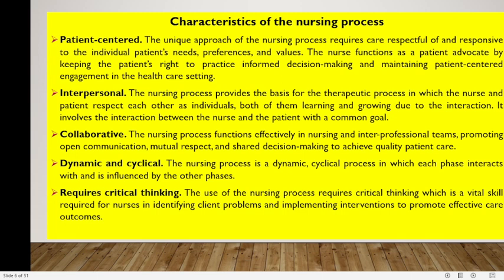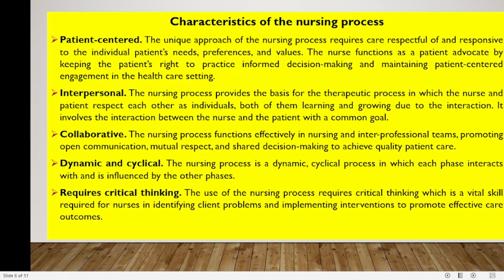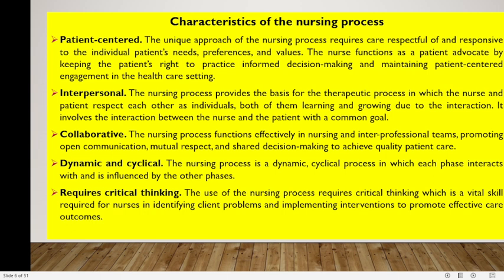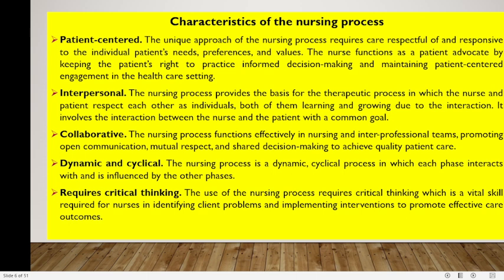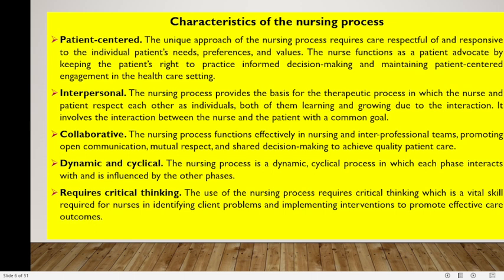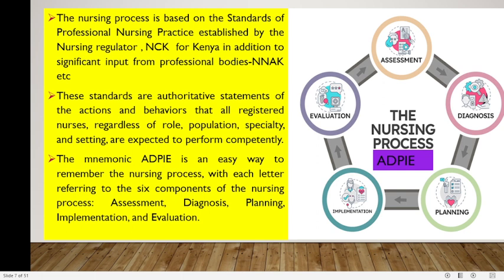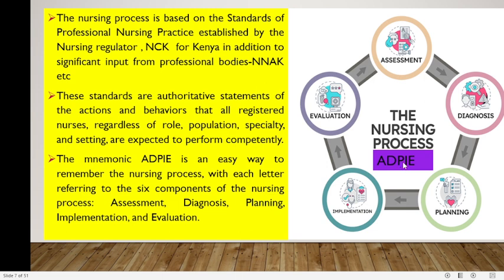FEATURES OF THE NURSING PROCESS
This video provides characteristics of the nursing process.